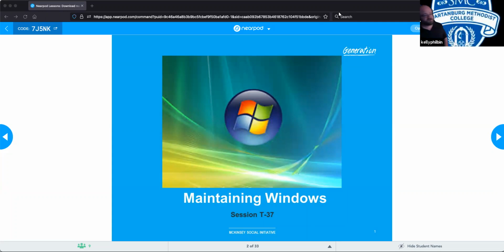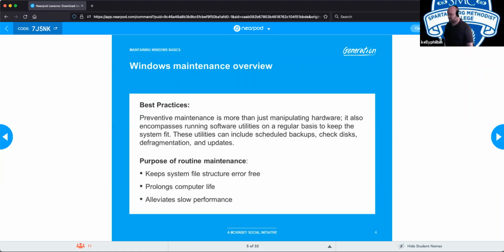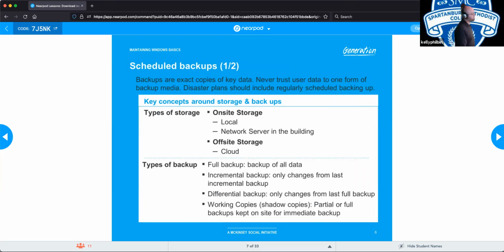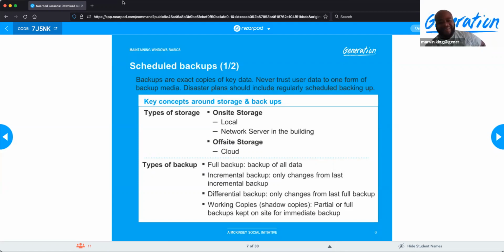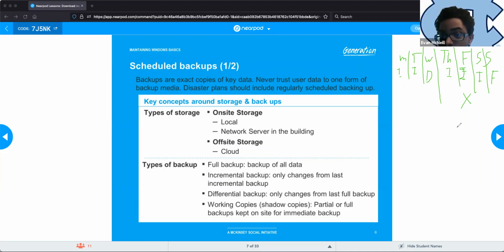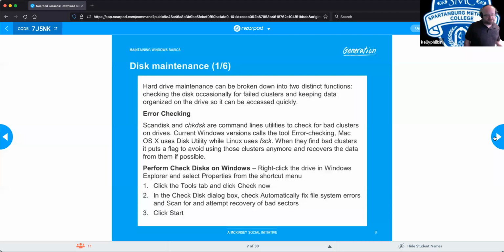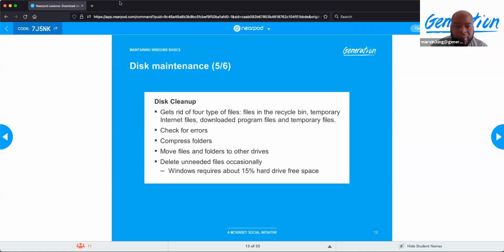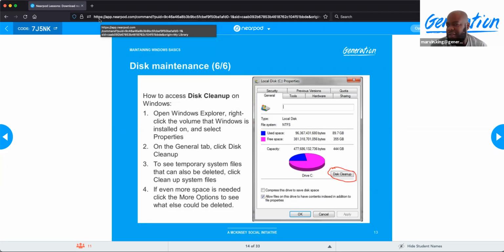T-37 (SMC3) Maintaining Windows pt.1